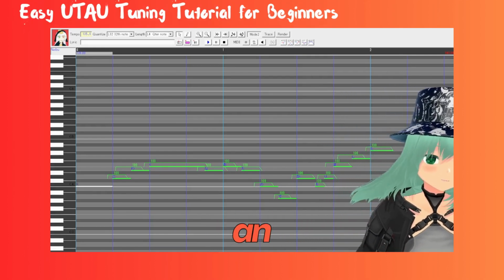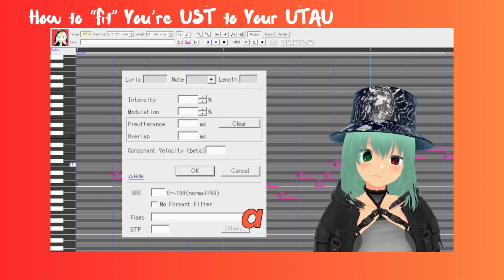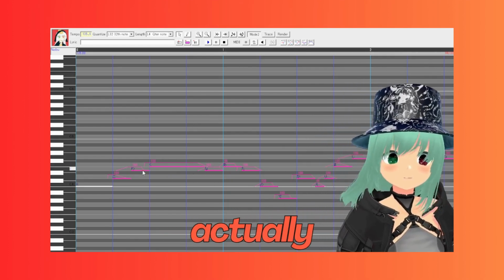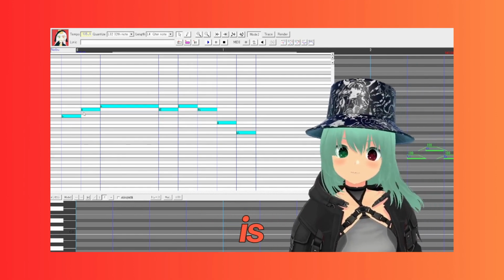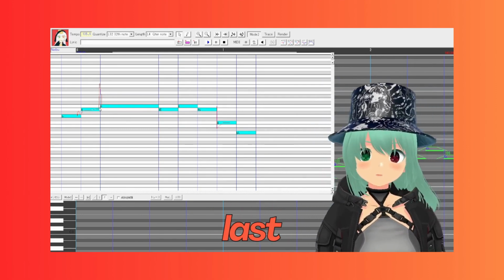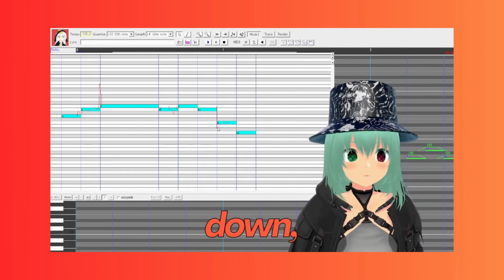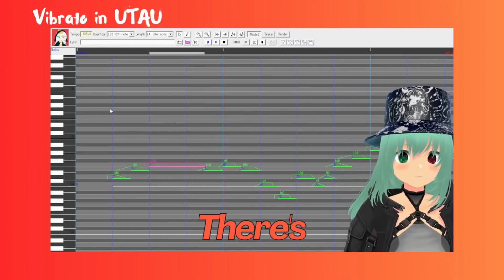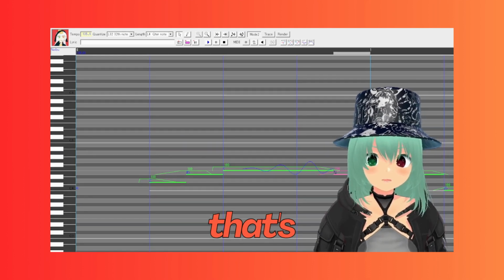Easy UTAU Tuning Tutorial for Beginners!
My first time recording a tutorial... Don't mind my smoke alarm...

UST used in the video: @ksmutau
Voice used in the video: Naibu